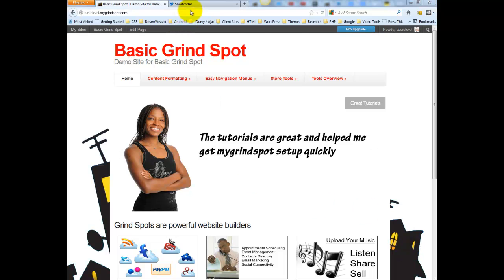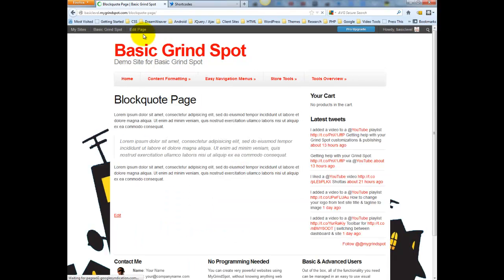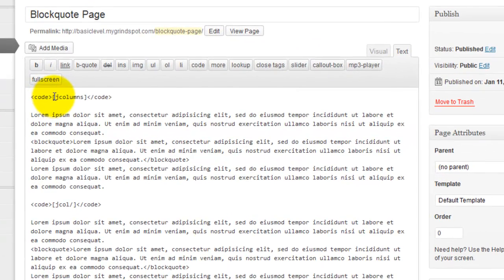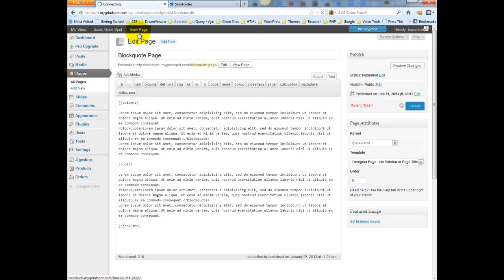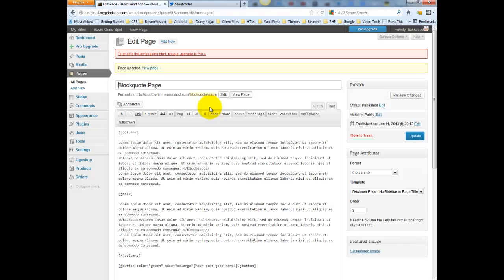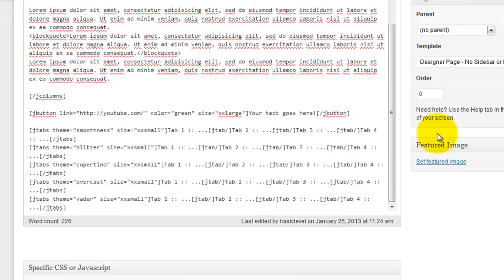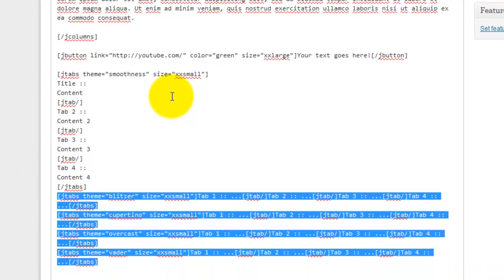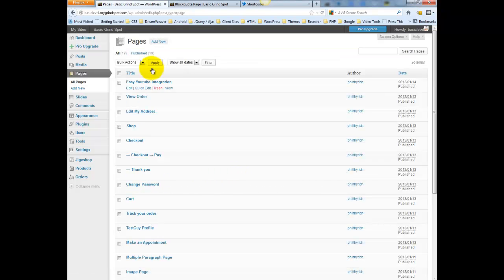MGS: Content formatting, Tabs, Buttons and More using JShort Codes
Your content area is kind of like a canvas when you use JShort Codes. - these super simple short codes give you the power to add tabs, content columns, buttons and content boxes